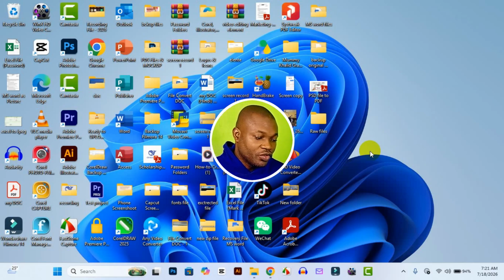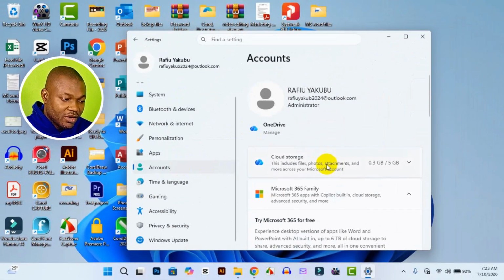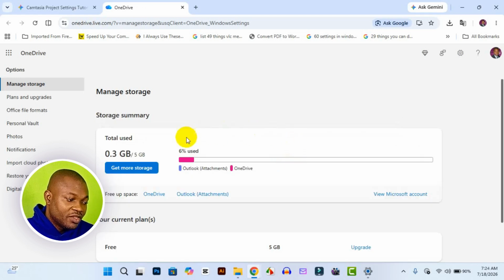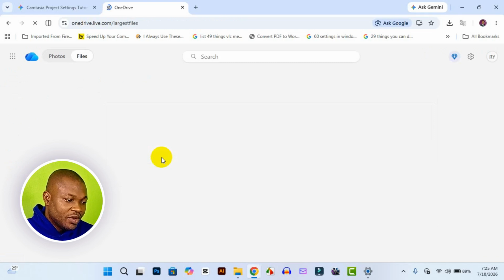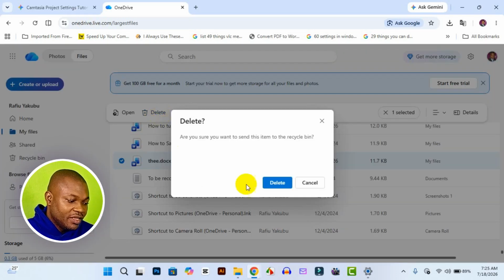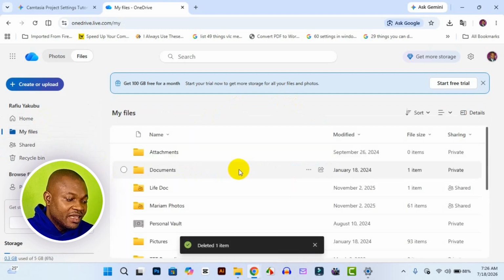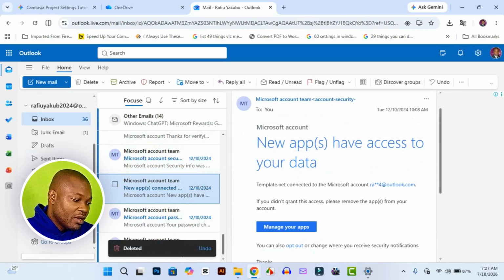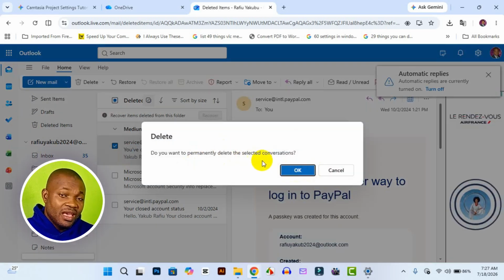Fix Microsoft Storage Full Error for FREE